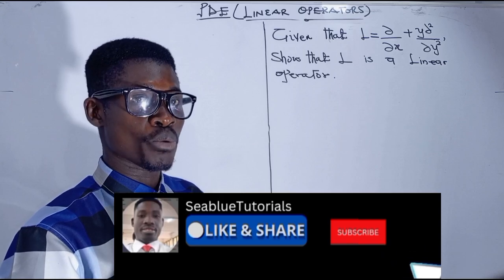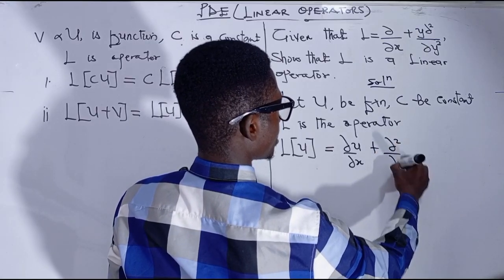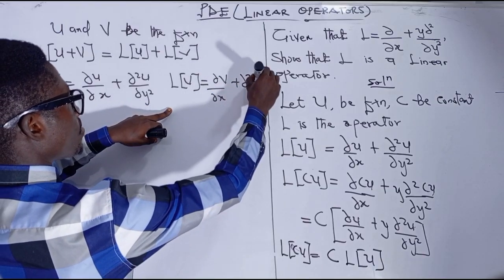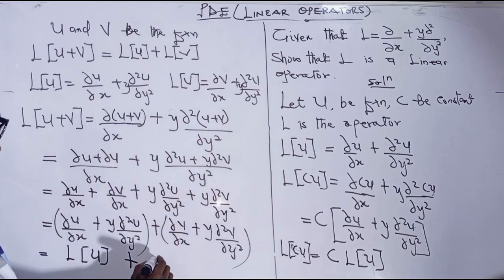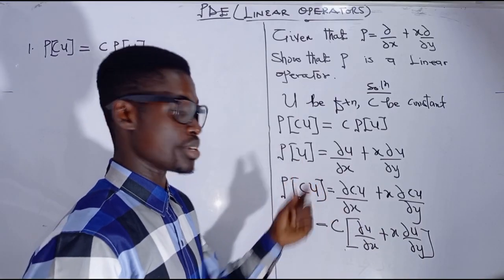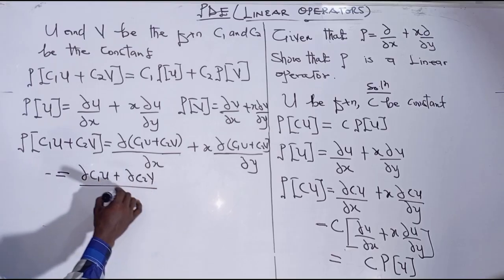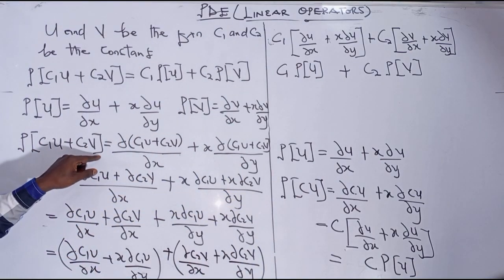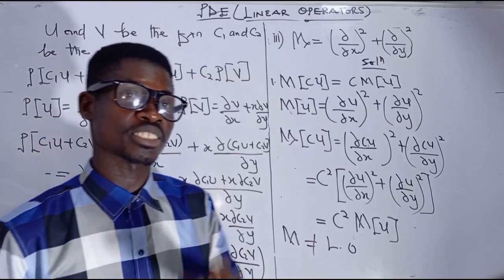PDE, Lesson#5 Linear Operators part (II)